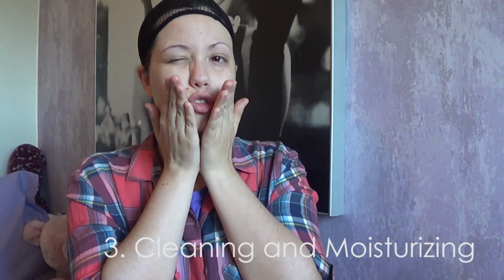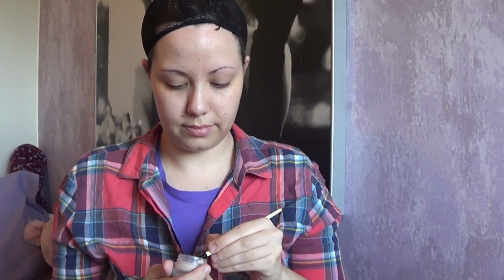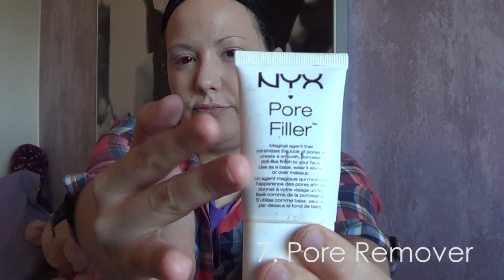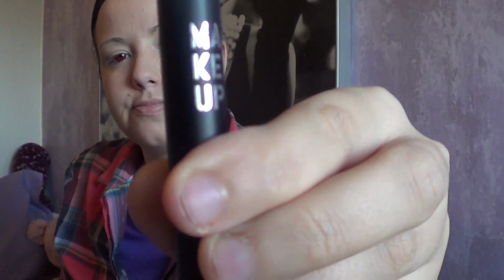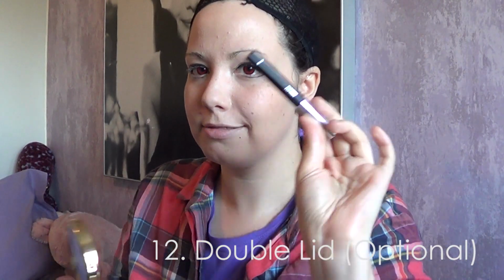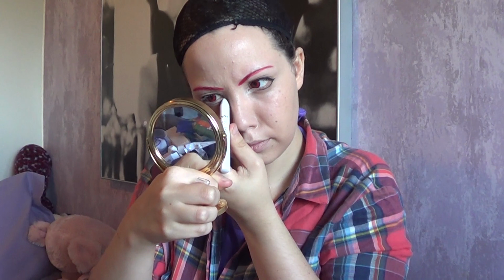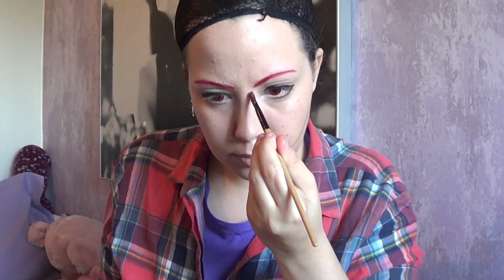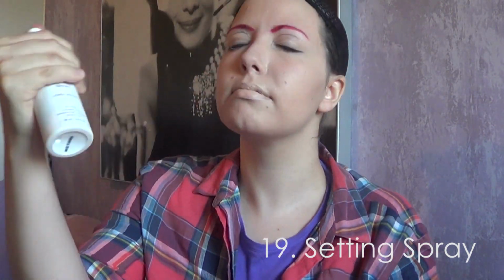[Manon Cosplay] Matsuoka Rin from Free!! [Make Up]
This weeks video is up!
I really need to get a new space, a new camera and some lightning! This one makes my skin look awful because its grainy and the lightning doesn't help, making my skin look greasy as heck! Then i take pictures and its completely different and smooth which is rather discouraging while editing the video! I even added an unedited picture of my eye make up to the video so you guys can compare! doesn't even look like the same thing!
I hope you like it nevertheless!

Products used:

- Rituals' Magic Touch Cherry Blossom and Rice Milk Body Cream;
- Kat Von D's Lock It Hydrating Primer;
- Nyx's Invincible Fullest Coverage Foundation in Light Medium 05;
- Nyx's Pore Filler;
- Anastasia Beverly Hill's Concealer in 0.75;
- Make Up Factory's Liquid Eyeliner in Black 01;
- Nyx's Jumbo Eye Pencil in Milk 604;
- P&C Red Pencil from a Portuguese branded assorted cosmetic box, it's unbranded;
- Nyx's Highlight and Contour Pro Palette;
- The Body Shop's Papaya Lip Butter;
- Basic Cosmetics' Secret Corrector;
- Rimmel's Stay Matte Pressed Powder in Warm Beige 006
- Urban Decay's All Nighter Makeup Setting Spray.